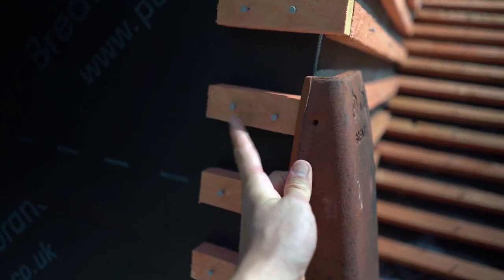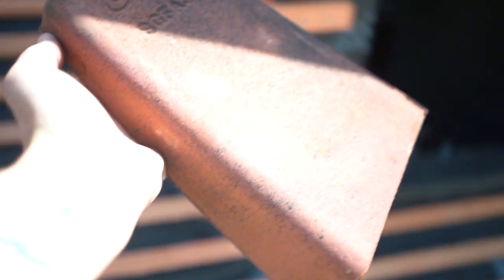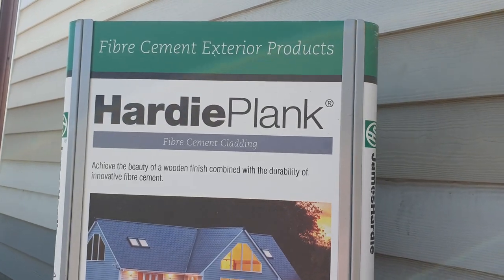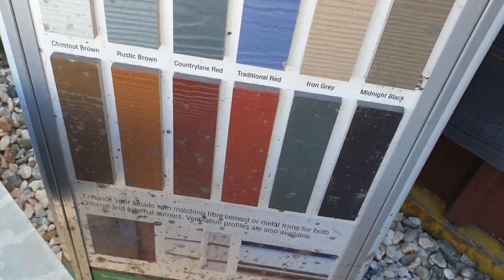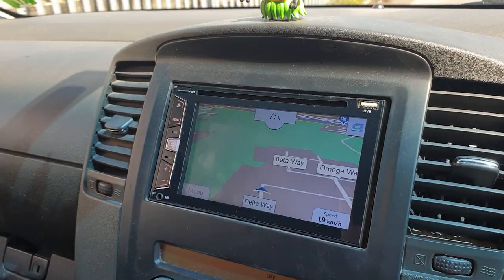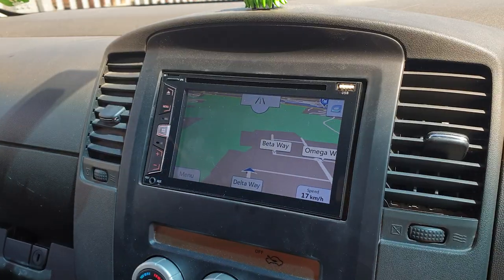BUILDING A HOUSE ALONE from START TO FINISH | E.P 55 [Making changes on the roof]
I think we need to make some changes to the roof. I had a few comments on yesterdays video saying i have under loaded the tiles so we get to work loading more tiles onto the roof. In the afternoon, after some faffing around, we wrap the last 3 dormers in felt ready to start the tiling process tomorrow.

Car Stereo

Find me